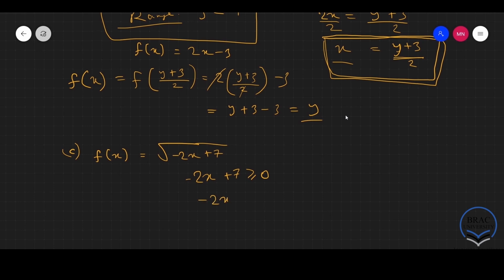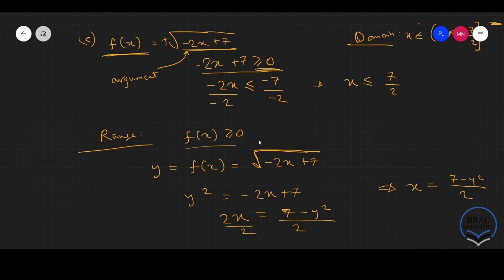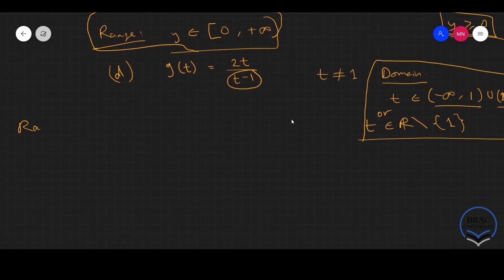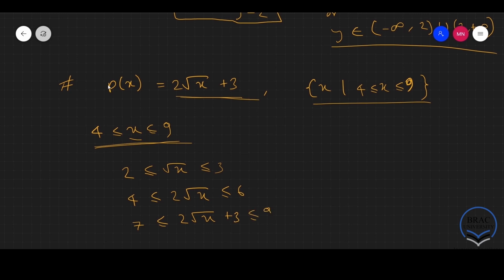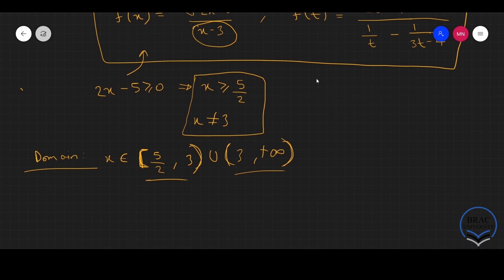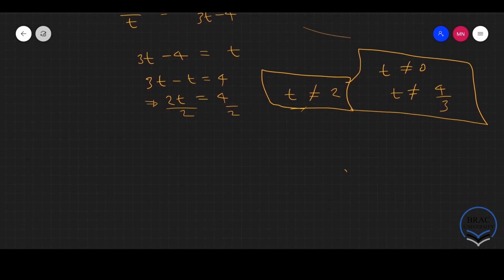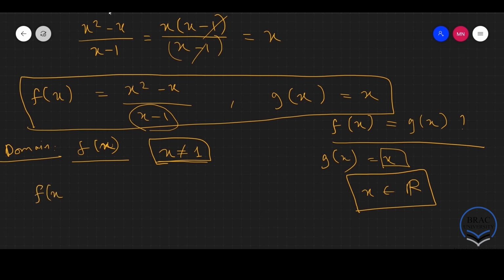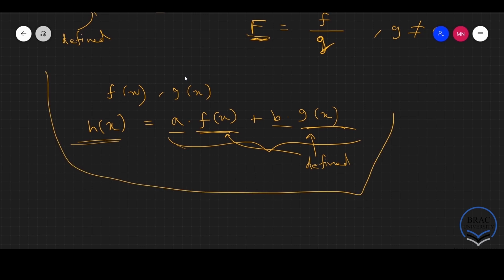MAT092/091 Lecture 1 Part 4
We give an introduction to the topic of functions and how to find the domain and range of functions.